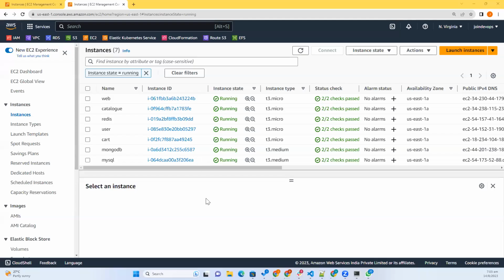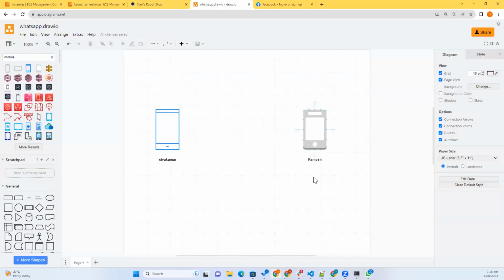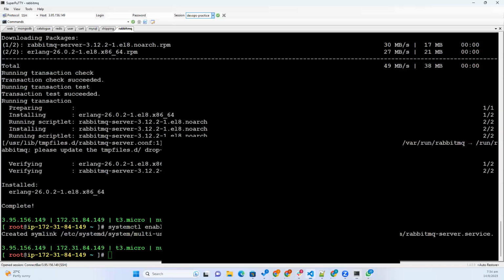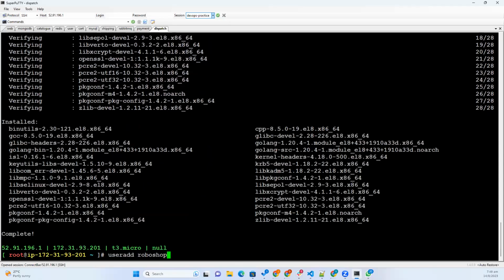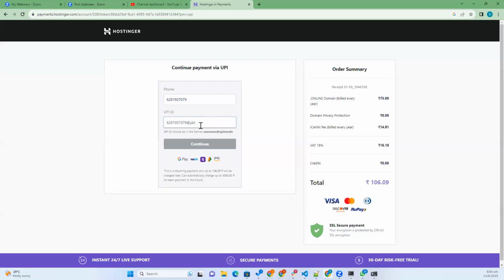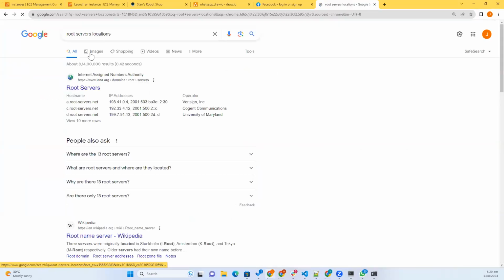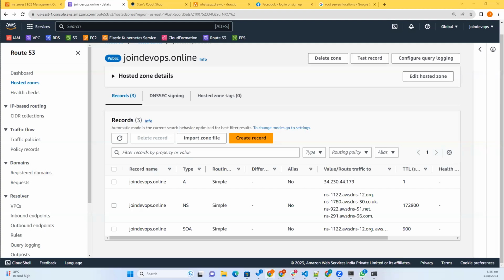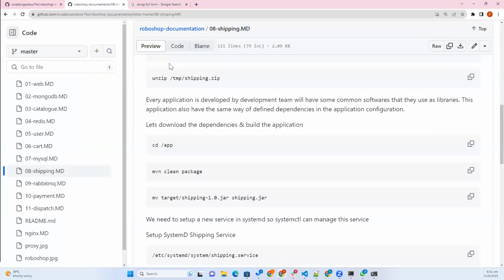DevOps With AWS (By:- Siva) Session 10